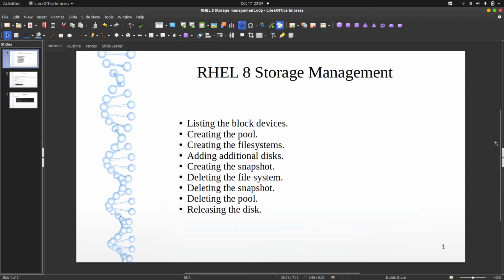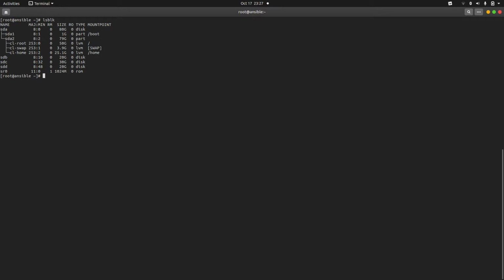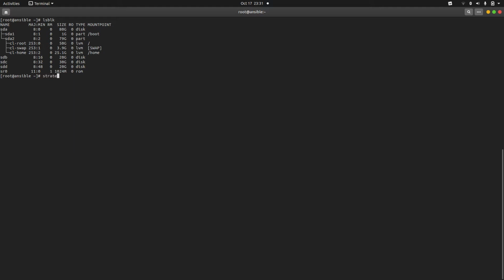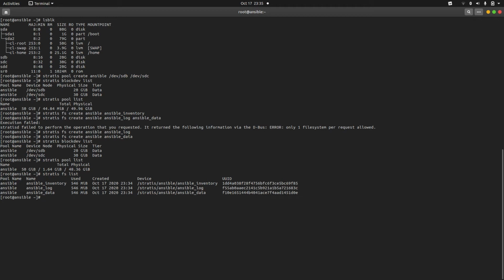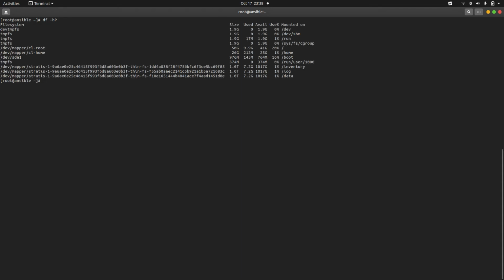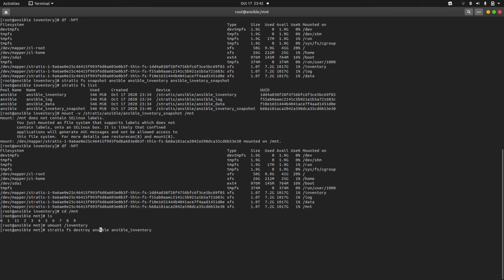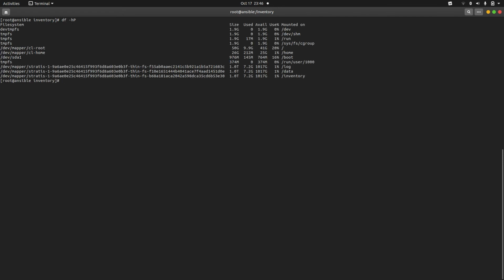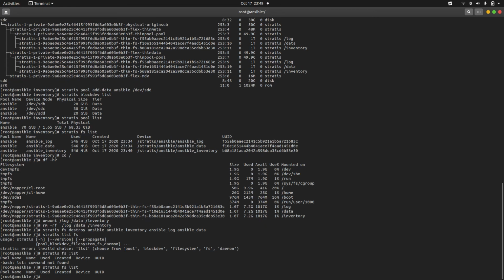Redhat Enterprise Linux 8 Storage Management Tutorial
Here I am trying to explain the new stratis utility bundled with the RHEL 8 in a nutshell.
1.Listing the block devices.
2.Creating a pool.
3.Creating a file system within the pool.
4.Adding additional disks within the pool.
5.Snapshot a file system.
6.Mount a file system.
7.Rename a filesystem.
8.Distroy a file system,pool and release the disks.